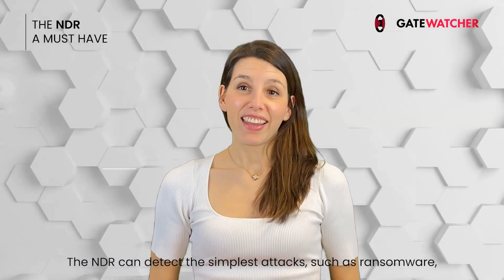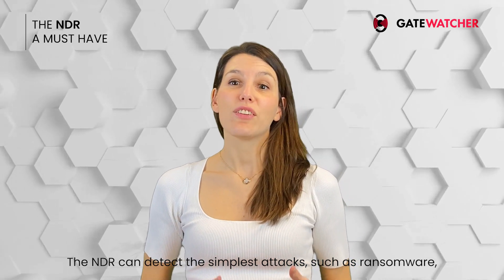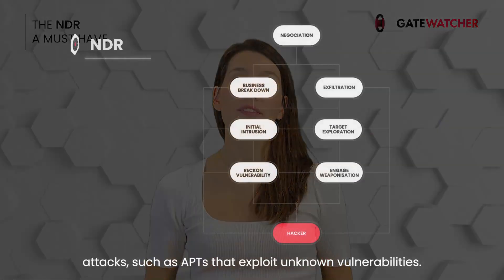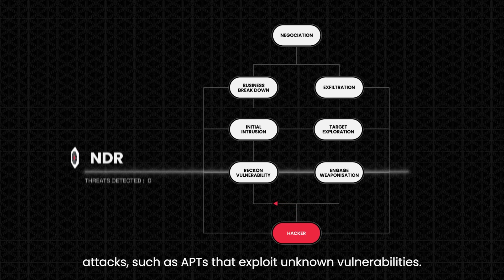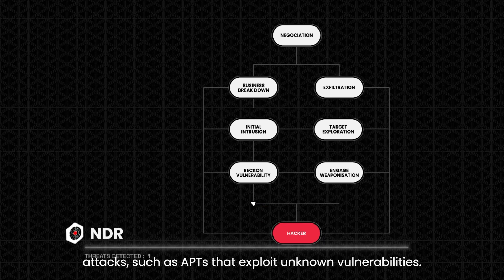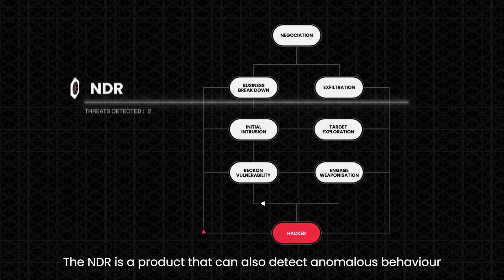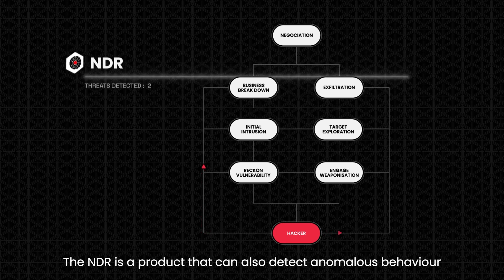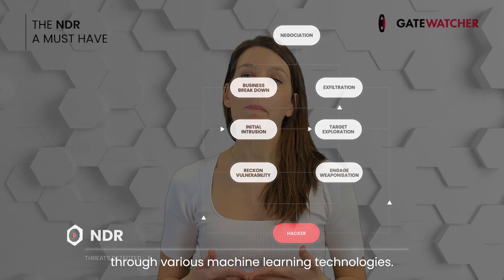Easy as NDR | Is the NDR a must-have?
Download our NDR insight guide to know more about the Network Detection and Response technology.

Thanks to our "Easy as NDR" video series, take a few minutes to better understand the Network Detection and Response technology:
⎔ What types of attacks can NDR detect?
⎔ To what types of organisations can NDR be adapted to?
⎔ What are the deployment methods?
⎔ Can NDR be made to lie?
⎔ Why should NDR be central to an organisation's detection strategy?